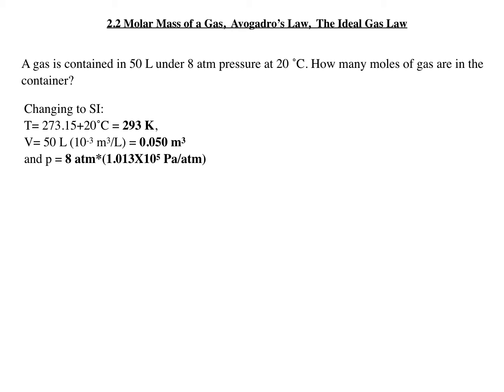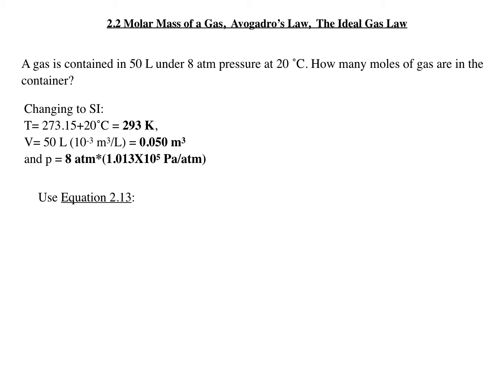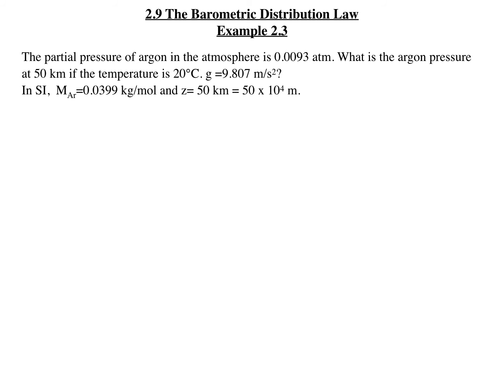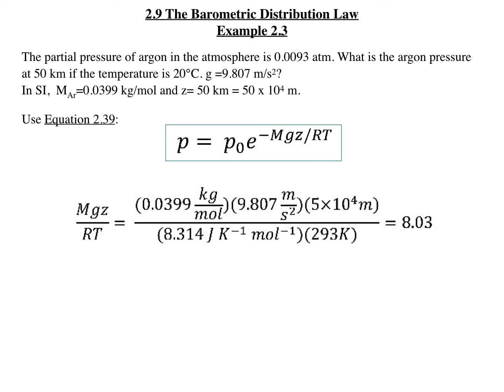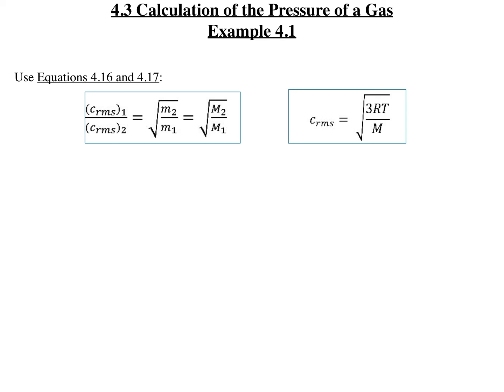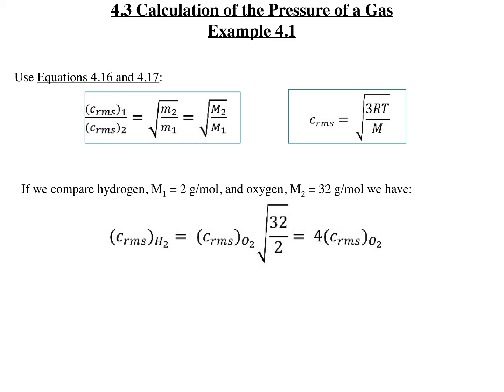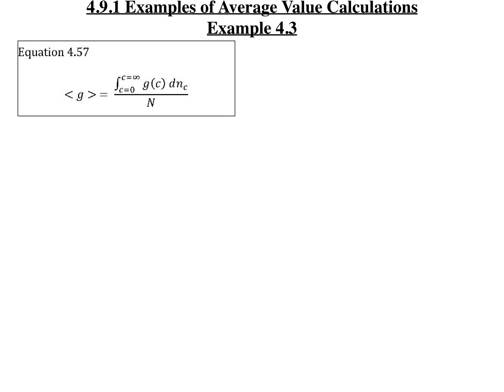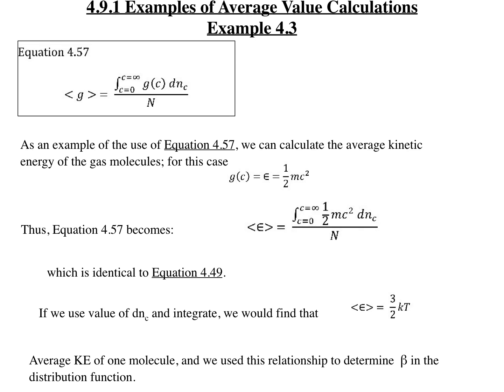5353M1 Worked Out Examples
This video covers a few problems on properties of gases.